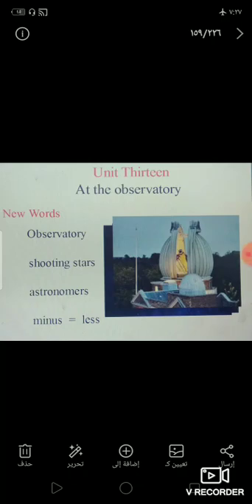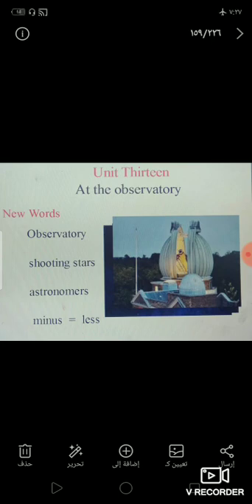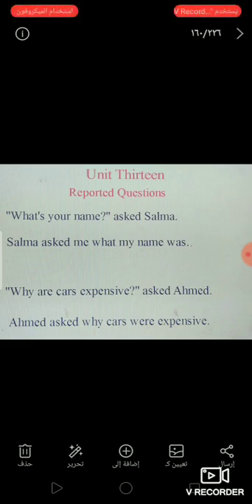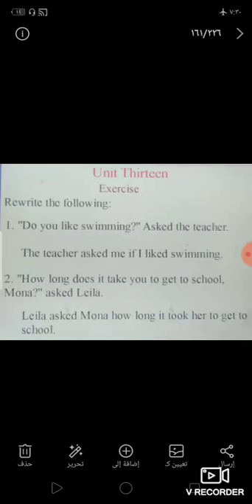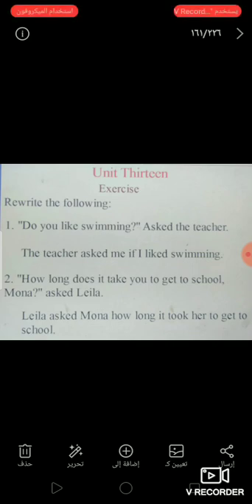Prep 3 OL U 13